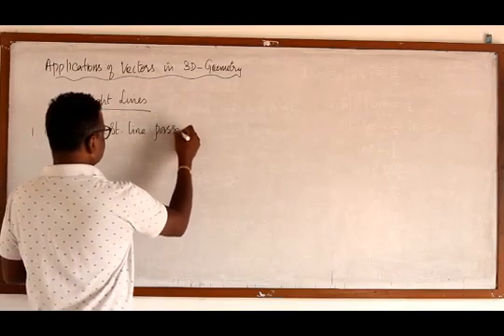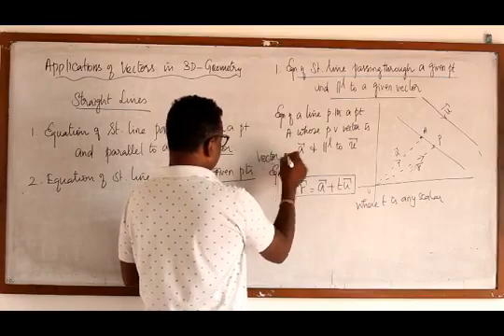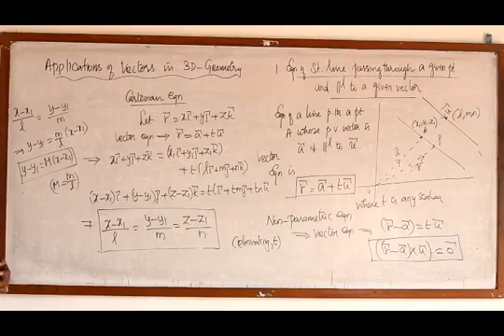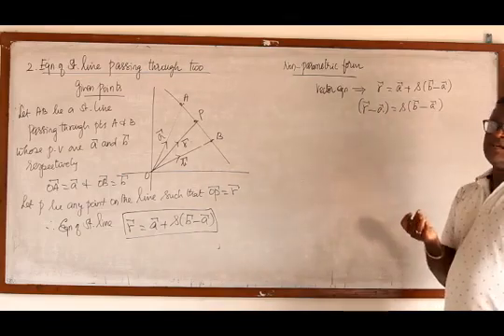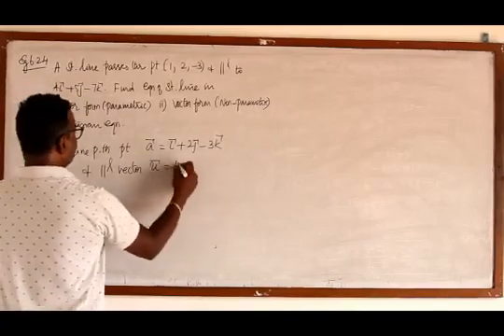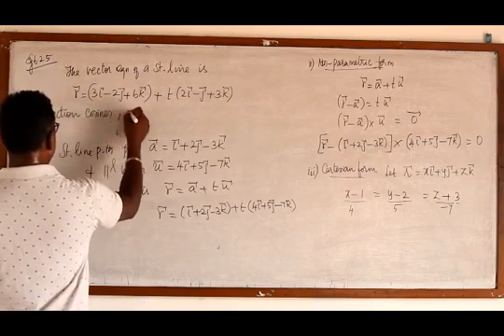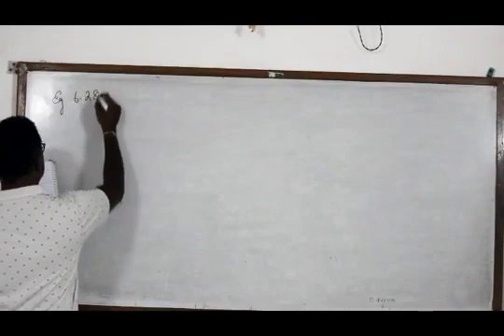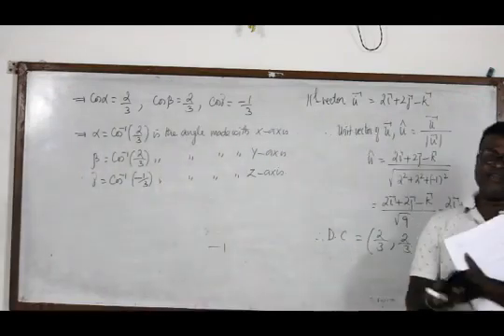25 12maths6 4 Nov 19th Part 1